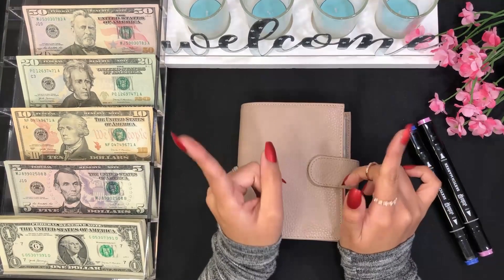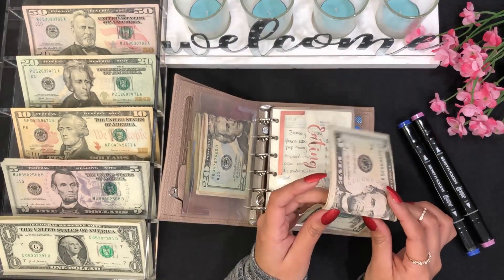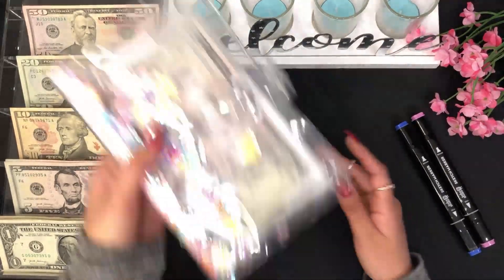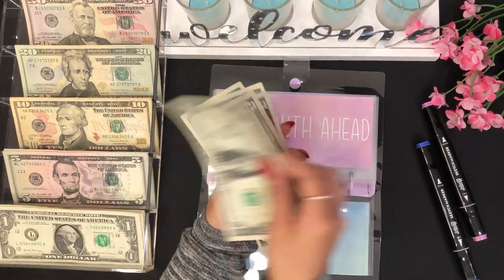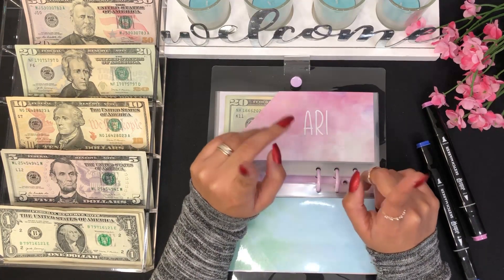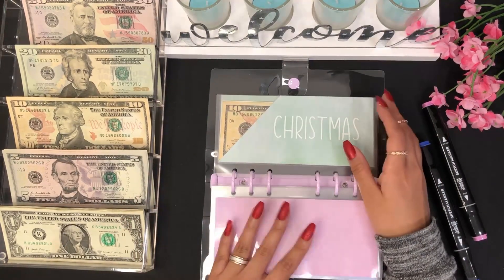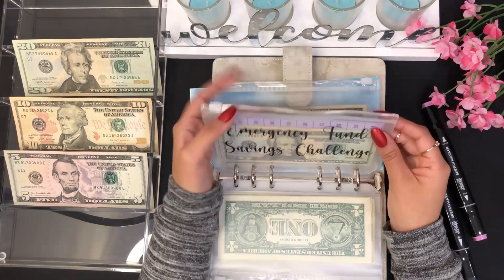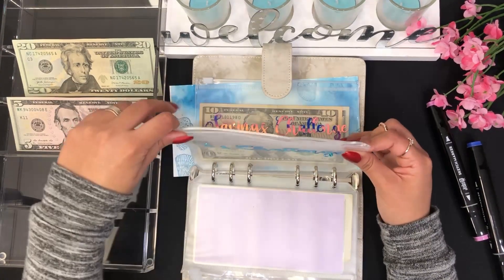Shop income Cash Envelope Stuffing | Cash envelopes & sinking funds | January 2022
Hi guys!
Today I'm going to be Cash Stuffing my Cash Envelopes and Sinking Funds with my shop income for the second week of January!
In this video I'm using the cash envelope system to keep track of my finances.

My Etsy Shop! AriDreamyDesigns

Links to the products I use:
🌸 A7 moterm wallet
🌸 Cash Tray
🌸 A7 envelopes
🌸 A6 laminated cash envelopes
🌸 Emergency Savings Challenge
🌸 Digital Download Emergency Savings
🌸 A6 zipper envelopes
🌸 A6 binders (pack of 3)
🌸 A6 stars binder
🌸 Glittery Stickers
🌸 Phone Holder
🌸 $1,000 bill place holder 💵
❤️ 5000 in 52 weeks challenge envelope